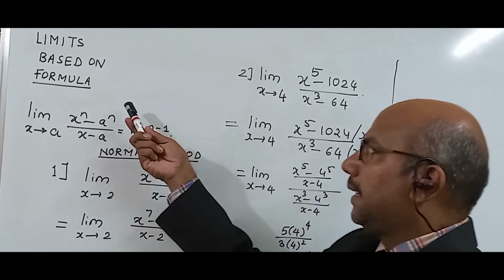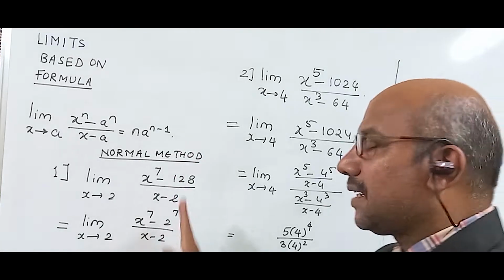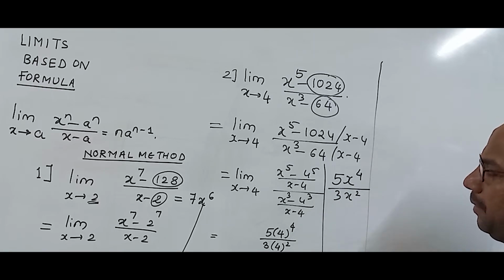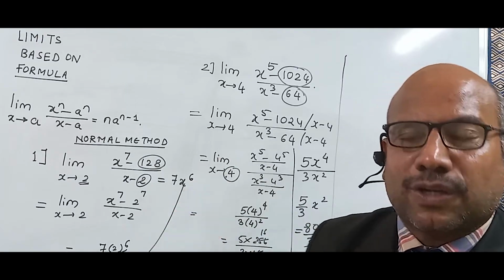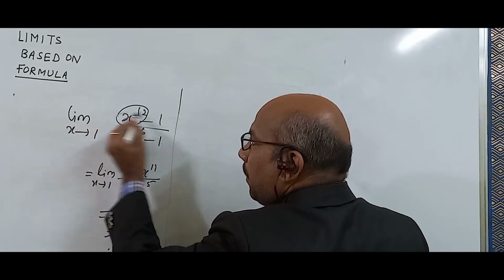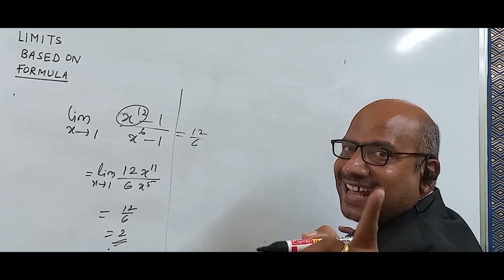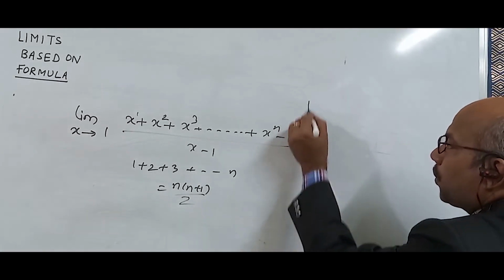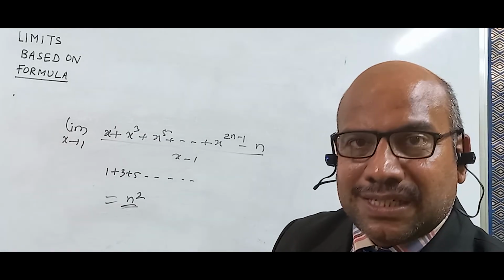UNBELIVABLE Shortcuts ! JEE MAIN & CET (MATHS 90+)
Unbelievable never seen before short cuts, solutions & concepts of mAThs by AT sir.25 years of teaching experience in reputed colleges and top coaching institutes of Mumbai. His number of students are now IIT graduates and high professionals.Videos to help teach all types of students.Making mAThs fun and very easy for all the students Scoring in high competitive exams at your fingertips.Motive is to help all the students from India.

Jai Hind.